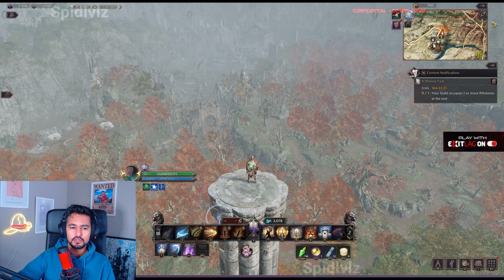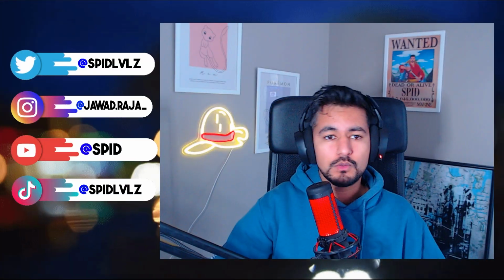Throne & Liberty | New Update For F2P Everything You Need To Know!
Throne and Liberty is a new open world free to play mmorpg, they know released their first BIG update which gives amazing rewards! Here is my guide on the whole new big update!